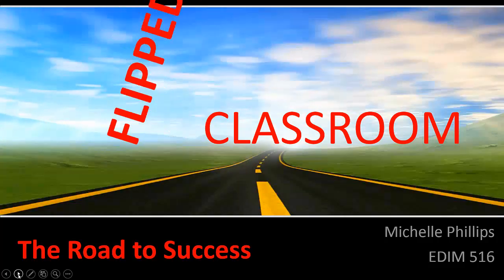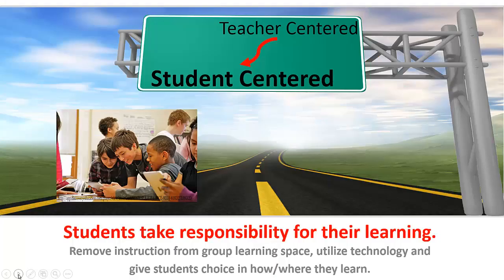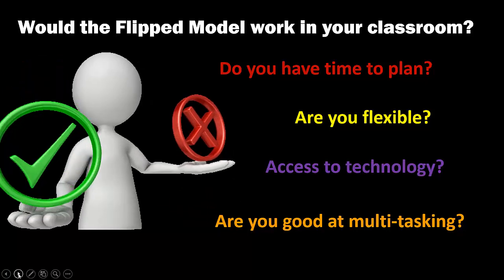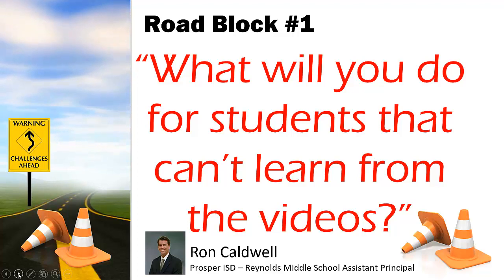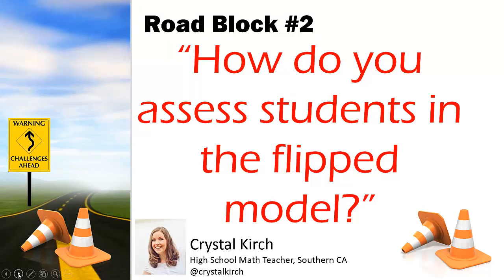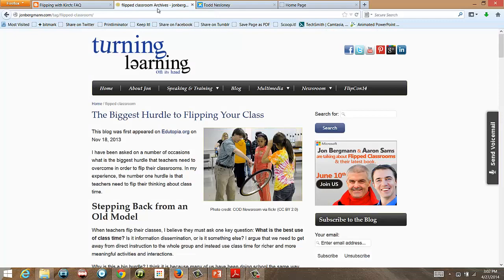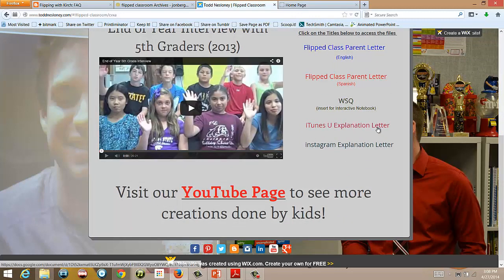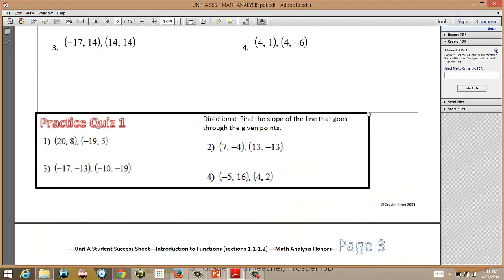The Flipped Classroom: Road to Success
EDIM 516 Final Project